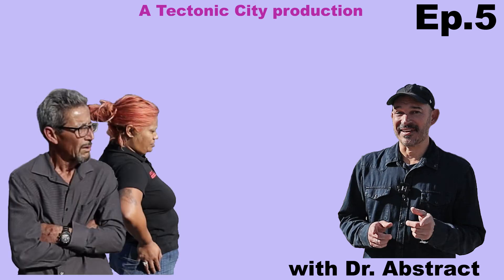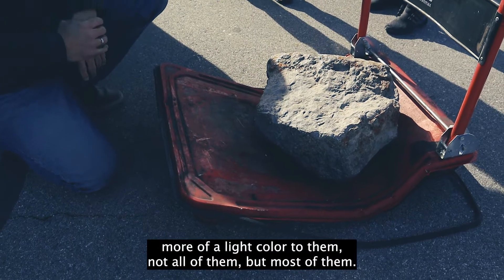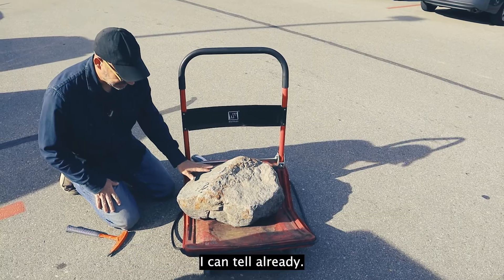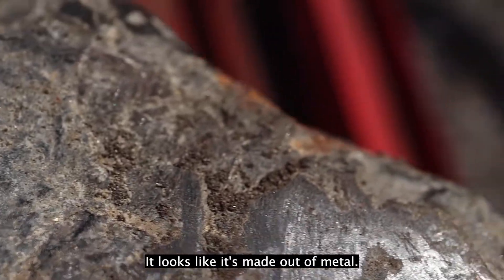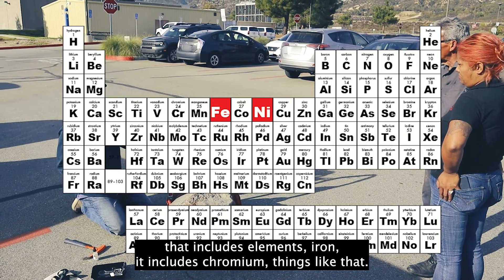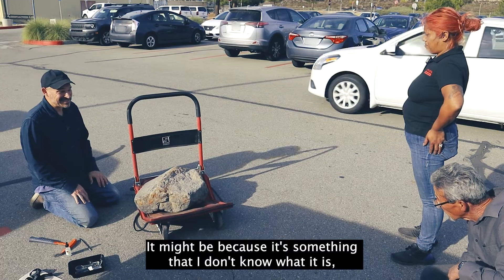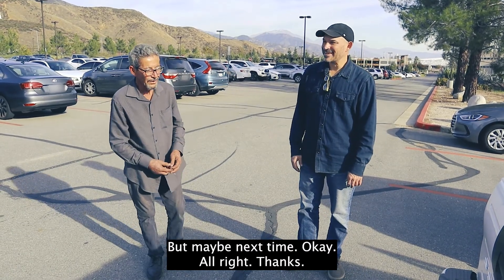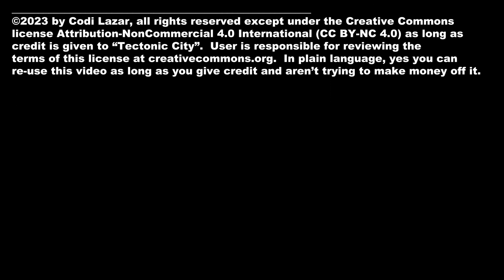What's My Rock? #5 — a rock identification show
What's My Rock? — Episode 5

Geology professor, Dr. Abstract, interviews Marivel and Oscar about their rock in this geology series on rock and mineral identification.  Is it a meteorite or meteorwrong?  Is it gold or just shiny?  Is it a fossil, a diamond, a gemstone?  Dr. Abstract calmly and cheerfully sorts through it all!

The guests are not actors, but real people from Southern California who have independently contacted him for his geological expertise.  In exchange for having their specimens analyzed and identified, they agree to be filmed for this YouTube Channel.  If you live in Southern California (or plan to be in the area) and you would like to appear on What's My Rock, send us a message with a picture of your rock.

Filmed on the campus of California State University, San Bernardino, courtesy of the Department of Geological Sciences

Outro song, "Ain't No Meteorite" by Octopolis available on most streaming services:  Spotify, Apple, Amazon, etc.